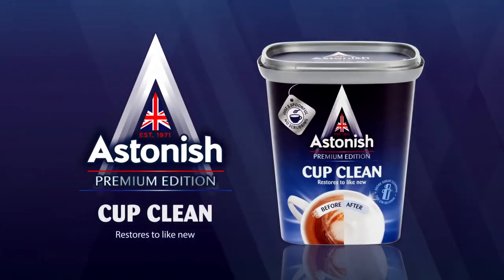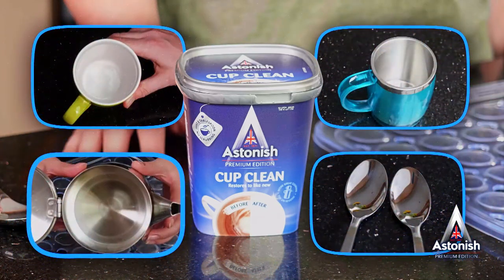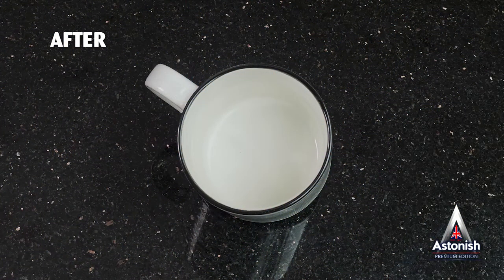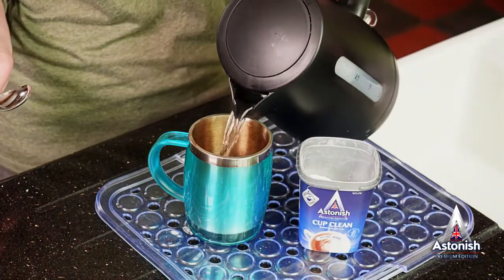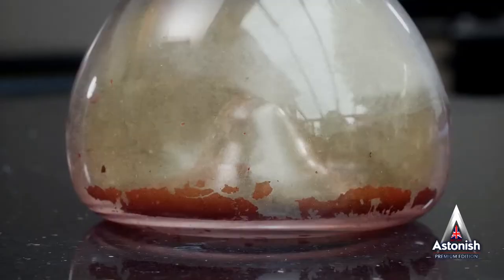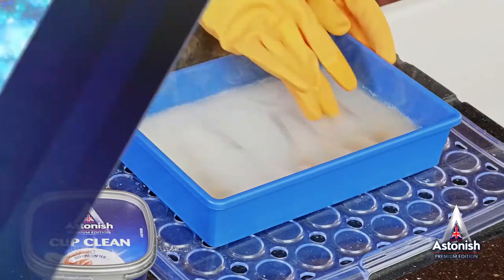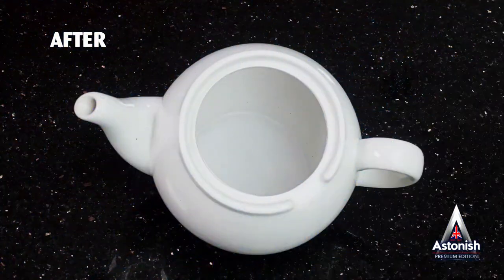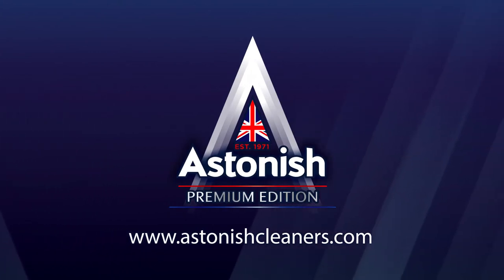Bột tẩy cặn ố trà, cà phê, tẩy lồng giặt, thông tắc đường ống, đồ trang sức cực sạch Astonish C9630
💢 Astonish là thương hiệu sản phẩm tẩy rửa đến từ nước Anh. Sản phẩm không gây ra phản ứng hóa học ảnh hưởng đến da tay và không ảnh hưởng đến môi trường. Bộ sản phẩm tẩy rửa Astonish đã xuất hiện tại hơn 50 quốc gia trên toàn thế giới và đang rất được ưa chuộng.

💢 Chất tẩy rửa cặn trà, cà phê Astonish có thể sử dụng tẩy vết ố bẩn cho những vật liệu sau:
- Vật dụng bằng thủy tinh: Các loại hộp đựng thủy tinh, ấm trà, các loại cốc thủy tinh,…
- Vật dụng bằng kim loại: Các loại dụng cụ nhà bếp bằng kim loại, bình giữ nhiệt, bình cà phê, dao trong máy xay,…
- Vật dùng bằng gốm, sứ: Cốc cà phê, dụng cụ ăn uống, gốm chịu nhiệt, vật dụng có tráng men, nồi đất,…
- tẩy các vết ố vàng bám trên chén bát, ly, tách, cốc, bình trà, muỗn nĩa và các vết bẩn cáu cặn bám trên các vật dụng khác.
- Tẩy lồng máy giặt; Thông nghẹt đường ống;
- Vệ sinh trang sức từ vàng, bạc, inox,…
- Máy giặt: Tẩy sạch khuẩn và chất bẩn mặt trọng không nhìn thấy được trong máy giặt.
- Các vật dụng làm bằng chất liệu nhựa Melamin, Silicon,…

💢 Cách sử dụng chất tẩy rửa cặn trà, cà phê Astonish:

+ Cho vật cần tẩy rửa vào nước nóng (nhiệt độ khoảng từ 70oC đến 80oC).
+ Cho một lượng chất tẩy vừa phải vào nước (1 lít nước tương đương với 1 muỗng lớn).
+ Để đạt hiệu quả tẩy rửa cao, cần nhúng vật dụng vào nước trong một khoảng thời gian nhất định (từ 30 phút đến 3 giờ đồng hồ).
+ Bạn có thể dùng để rắc bột cần 1 lượng đủ vào ống thoái nước bồn rửa bát, nhà tắm. Đổ nước sôi vào miệng ống thoát nước, rắc bột để qua đêm, sáng hôm sau sả nước mạnh.
- Tẩy lồng máy giặt bằng cách đổ 1/2 hộp vào máy giặt, nhấn chế độ giặt nước nóng (hoặc pha với 5lit nước sôi) đổ vào lồng máy giặt và nhấn chế độ giặt tự động.
- Thông nghẹt đường ống: đổ 1/2 hộp bột vào miệng ống, chế 1-2lit nước sôi, chờ cho tới khi nước rút hết.

➤ Quý khách quan tâm tới sản phẩm có thể tham khảo giá bán tại link sau:
♥ Shop xin chân thành cảm ơn ♥
CÔNG TY TNHH THƯƠNG MẠI MUA SẮM TRỰC TUYẾN LARVA STORE